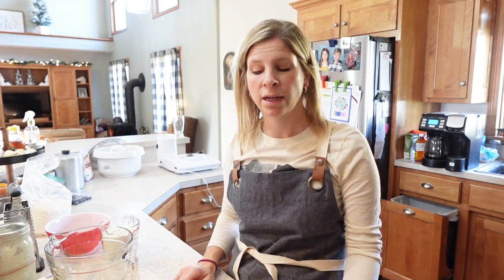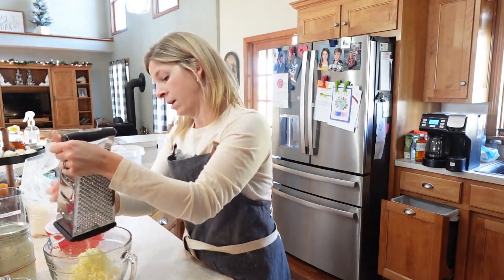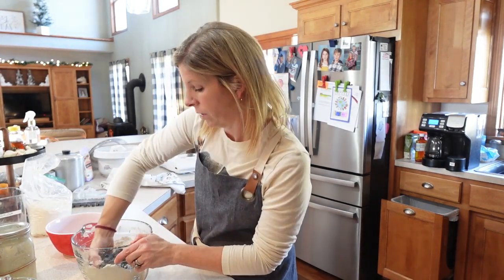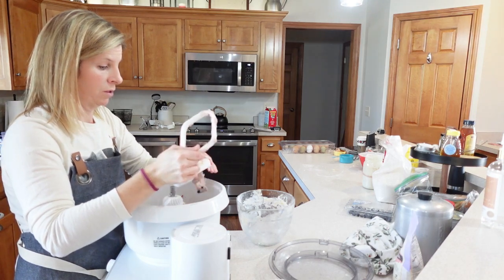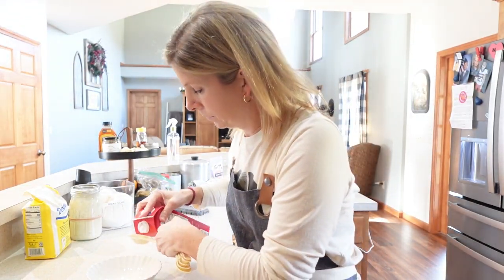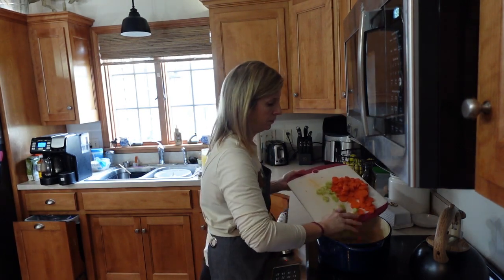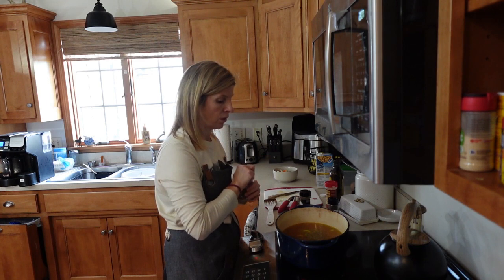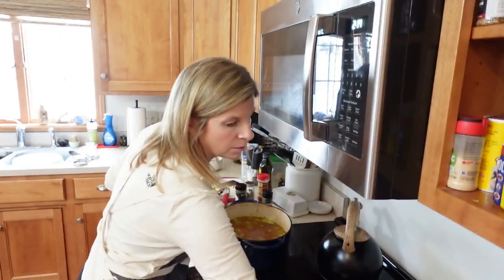Desire: The Ultimate Comfort Food - Chicken Soup & Scones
Hello! It has been a while since we posted a video, but come along as I make some comfort food! We have been fighting off colds so time for some nourishing food!!

If you like this video, please hit the "LIKE" button and let us know if the comments!!